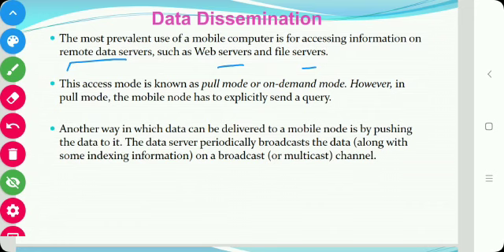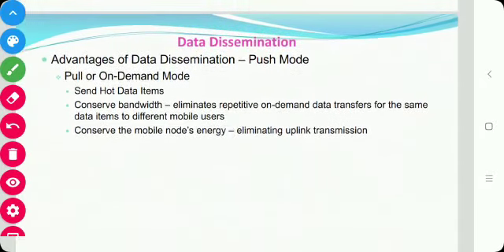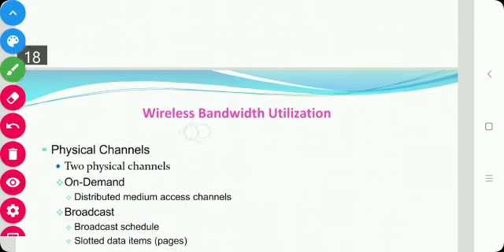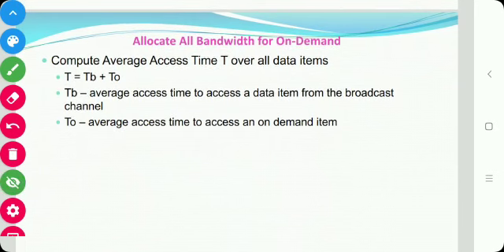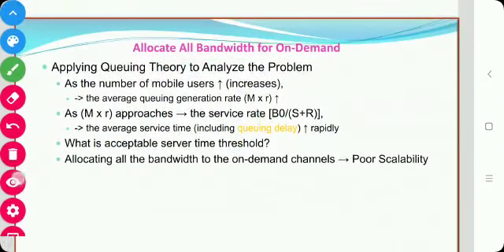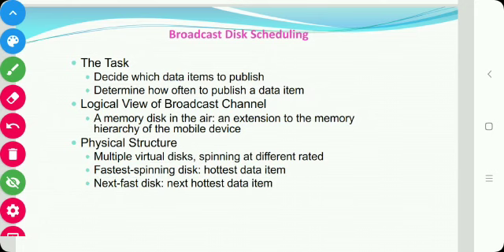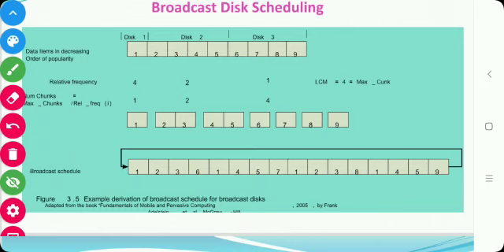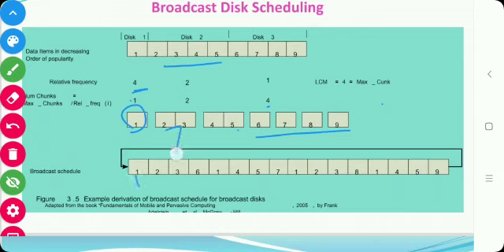MCA- Mobile Computing-BE CSE-IT- Data Dissemination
Data Dissemination